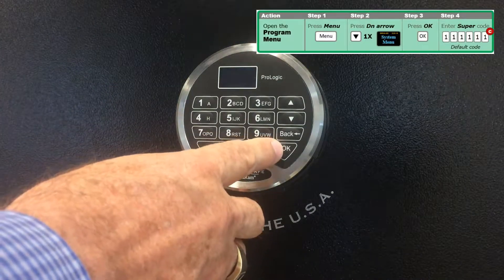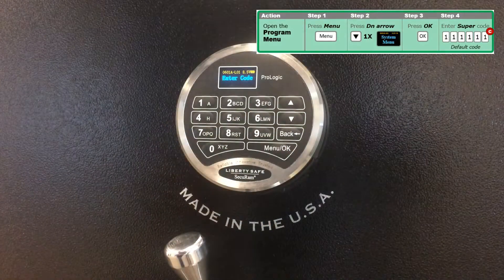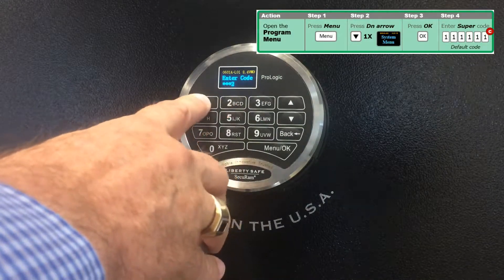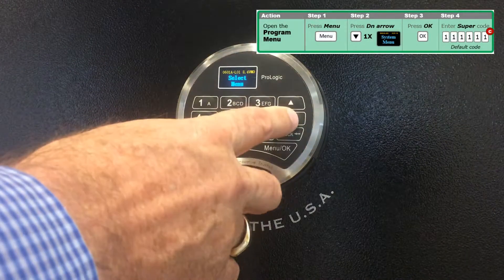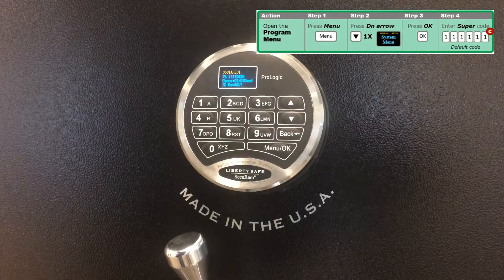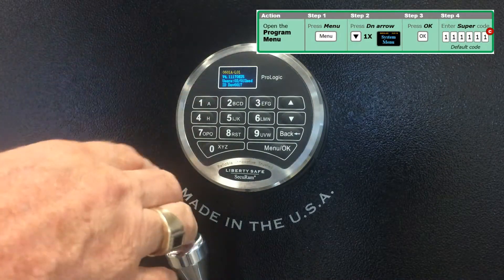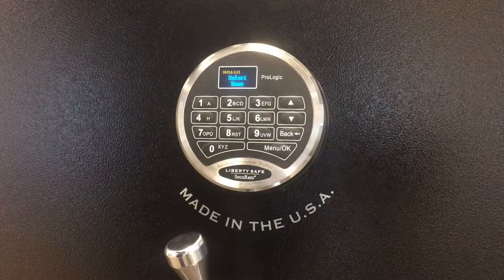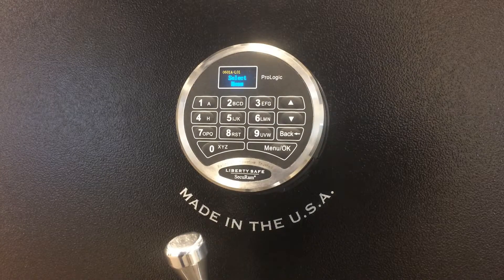8 Liberty L01 Dealer Other Functions